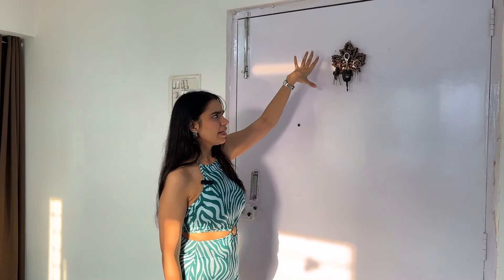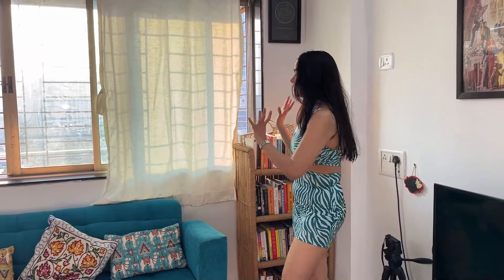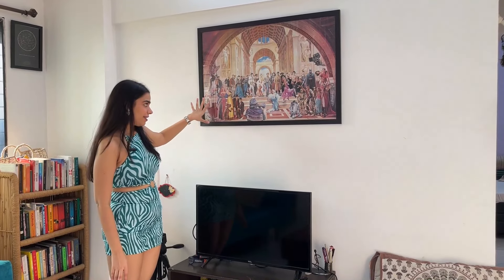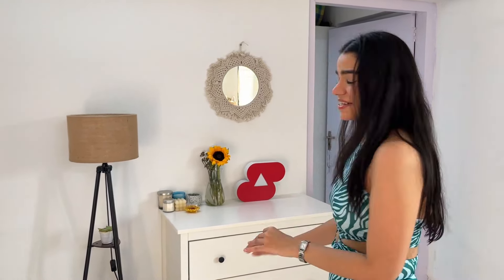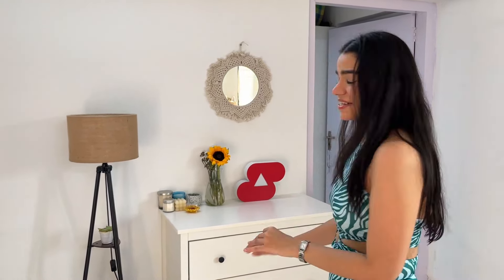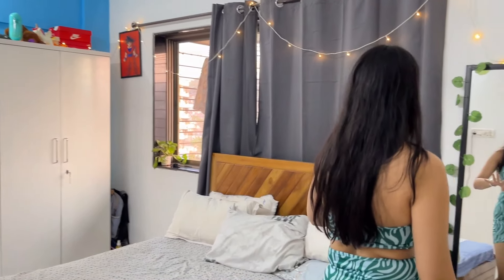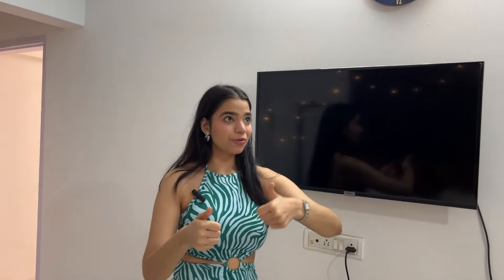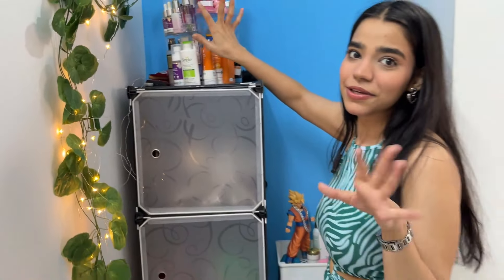Welcome To Our New Home 🥰 | Home Tour Mumbai 🏠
Hi everyone,
Today's video is our home tour, hope you'll enjoy it :)